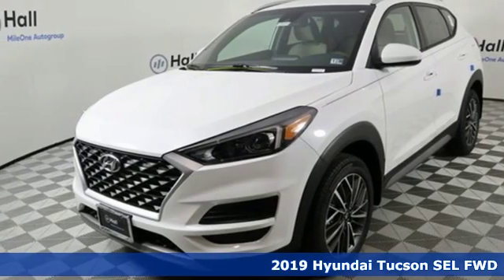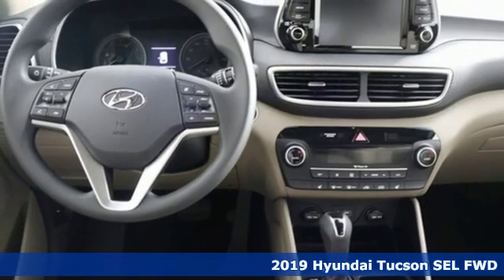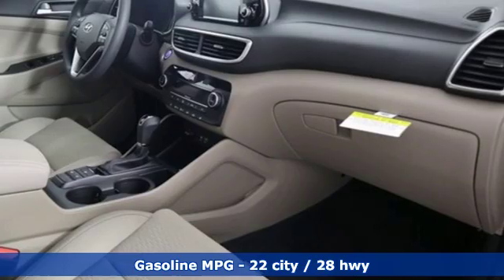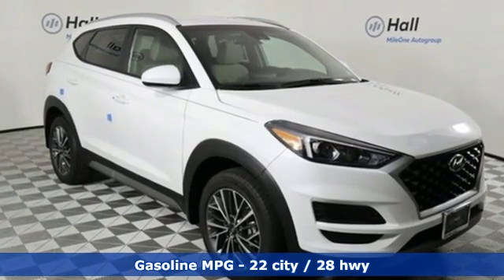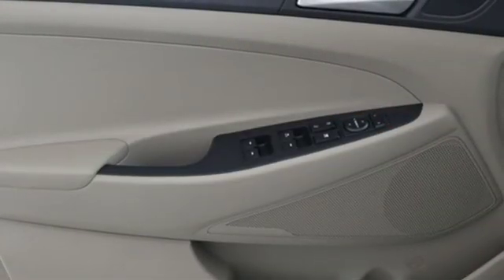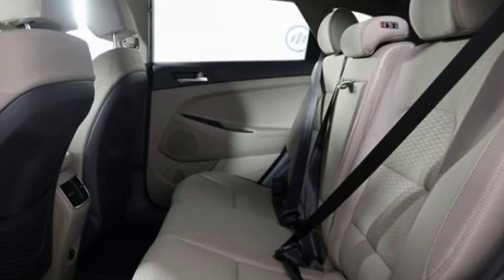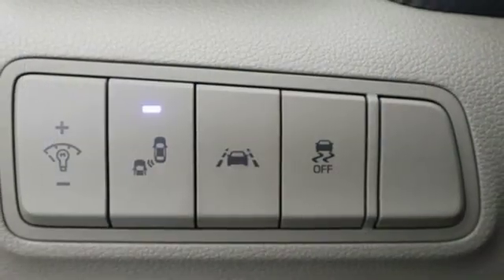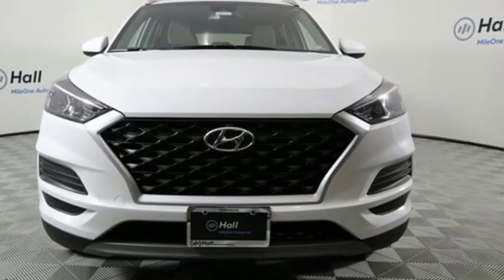New 2019 Hyundai Tucson Chesapeake VA Norfolk, VA #19190144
Year: 2019
Make: Hyundai
Model: Tucson
Trim: SEL
Engine: 2.4L 4-Cylinder
Transmission: 6-Speed Automatic with Shiftronic
Color: White
Interior: Beige
Stock #: 19190144
VIN: KM8J33AL1KU898220

Address:
3416 Western Branch Blvd